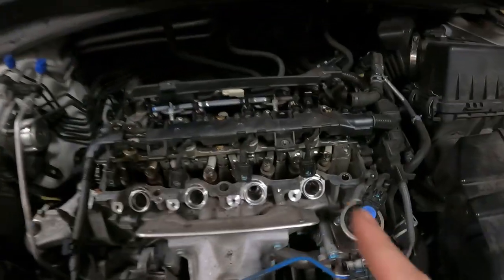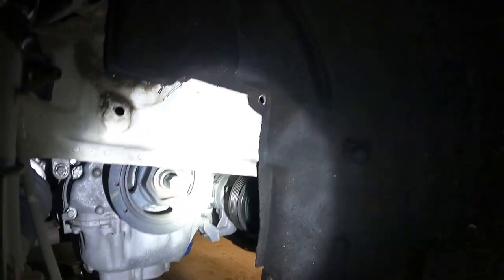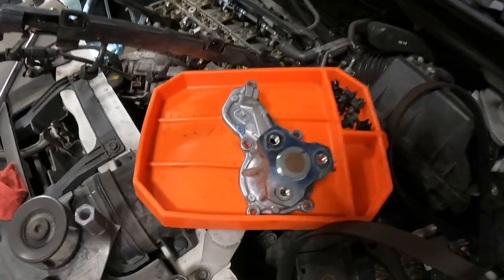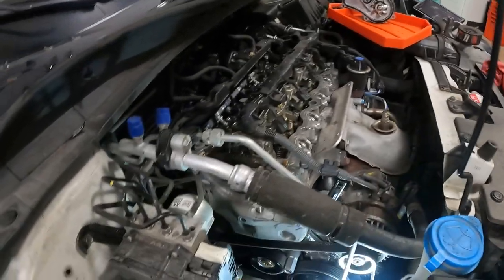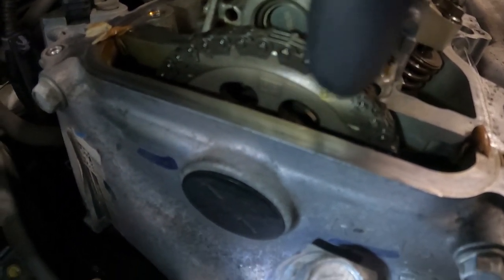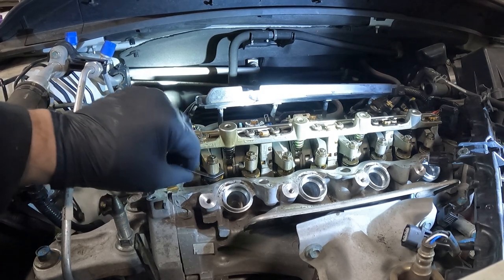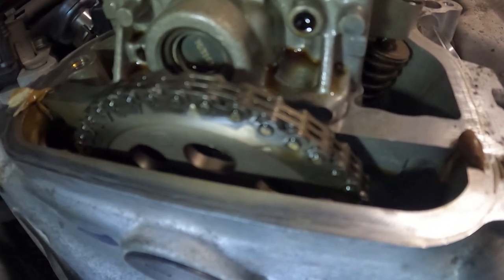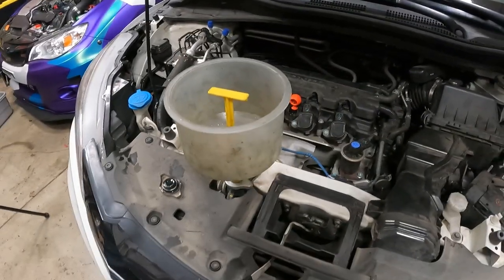Honda HRV Water Pump and General Maintenance!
Today is all about  maintenance. Its time to service this Honda HRV by doing some general time based maintenance. This car is due for a water pump replacement. The drive belt is cracked and it is also due for a valve adjustment.

I also stream sim racing games on Youtube as well!
My new Facebook page!